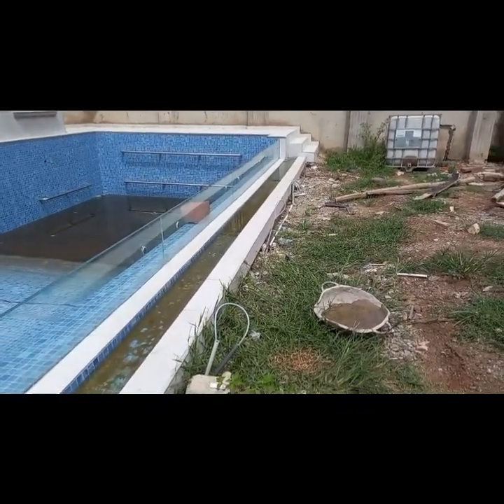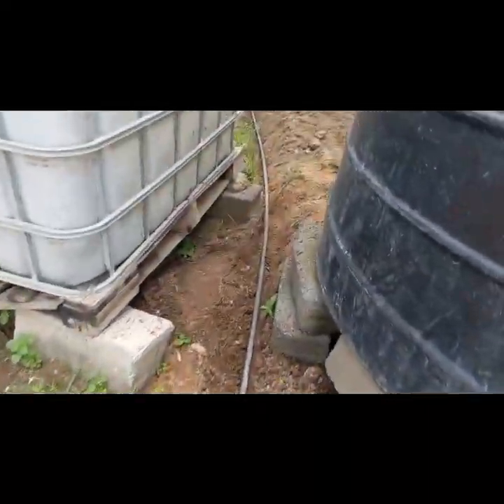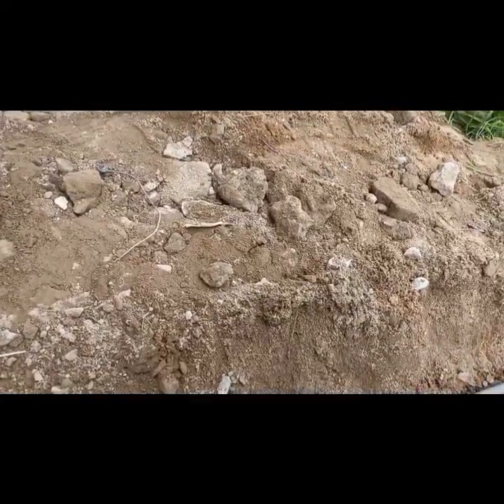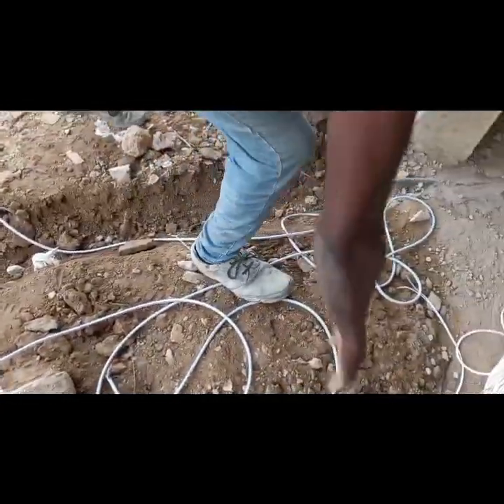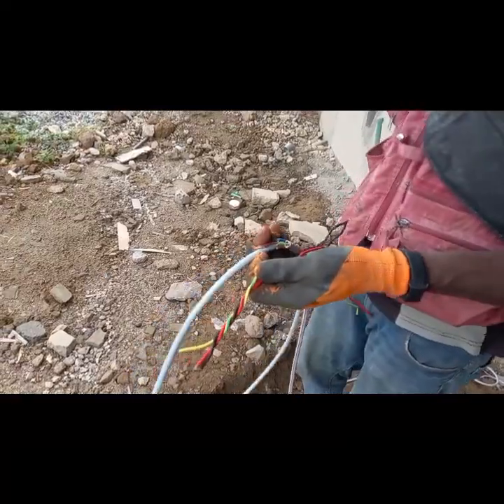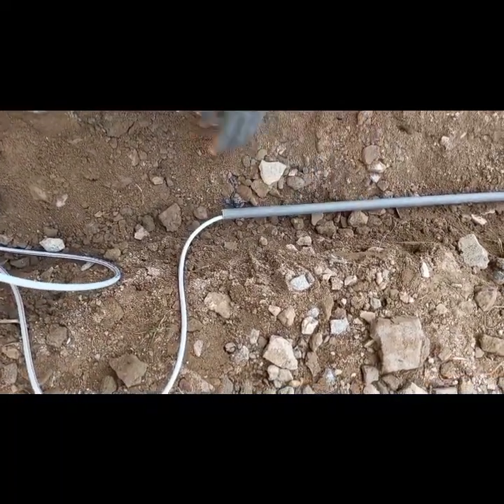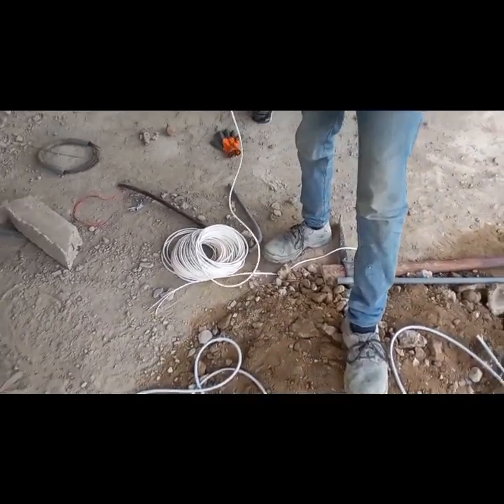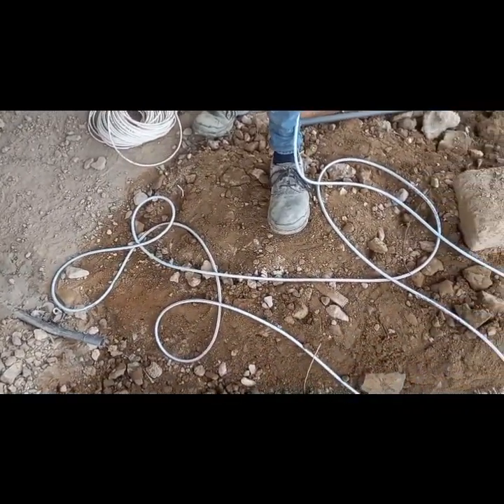Building In Ghana | Swimming Pool Light Fixtures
In this video I shared with my viewers on the topic of cable selection for ground wiring. Coil flex is perfect for ground wiring, sound protective pvc insulated cables with extra pvc insulation.